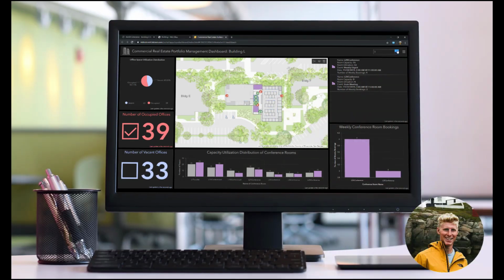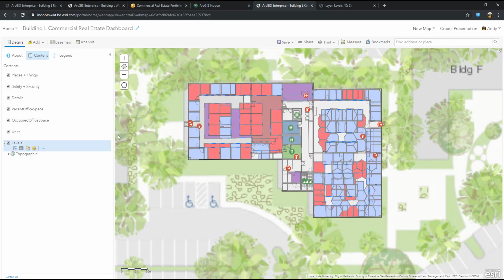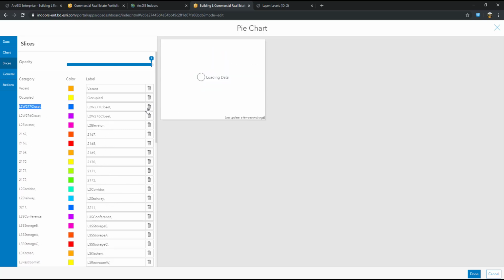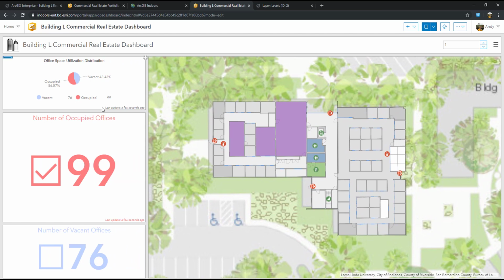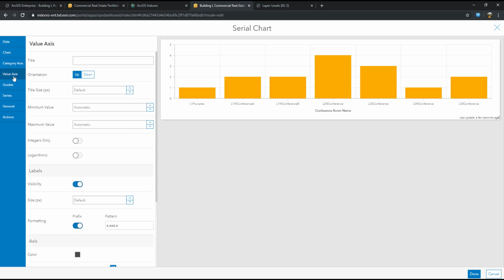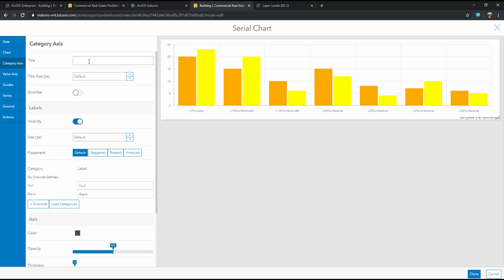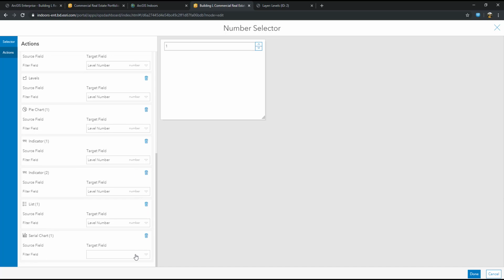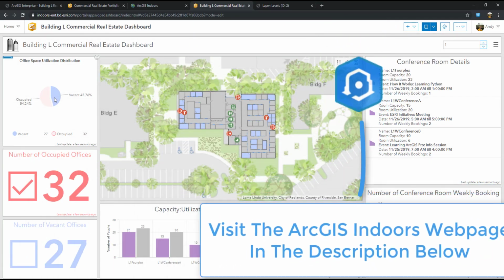A Powerful Way For Managing Your Workplace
Do you need to leverage Building Information Analytics?
This video is meant for you.

In this video, I present how you can take ArcGIS Indoors data and create a powerful Operations Dashboard.

To learn more about ArcGIS Indoors, go ahead and use this

Song:

Ikson - Breathe